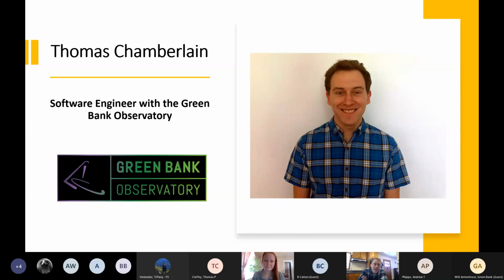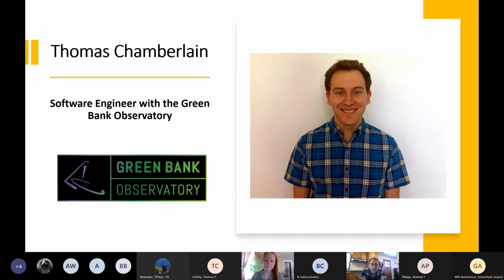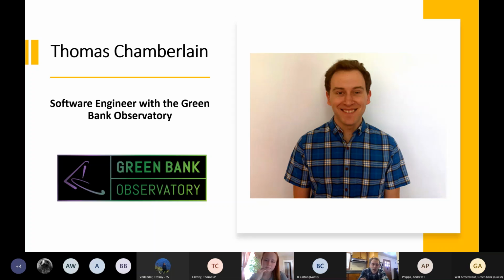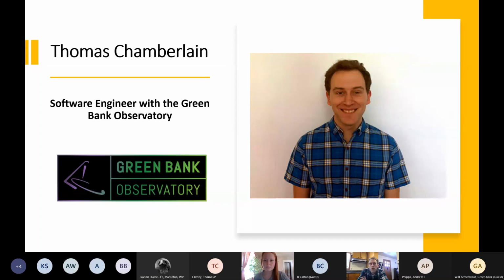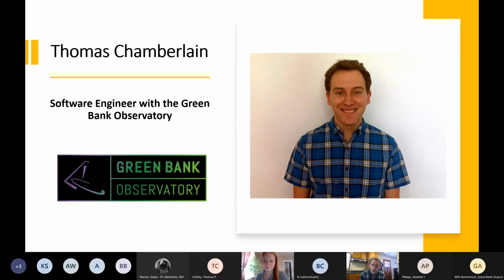Careers in Science Webinar - Software Engineer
Green Bank Observatory's' software engineer Thomas Chamberlain discusses his experience with one of the largest telescopes in the world and how software engineering is a complicated but rewarding STEM career.